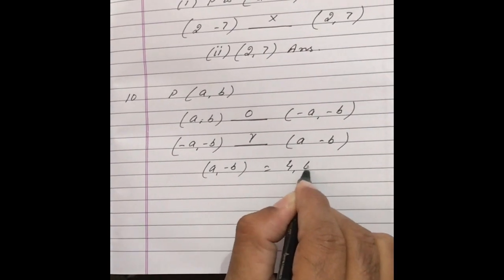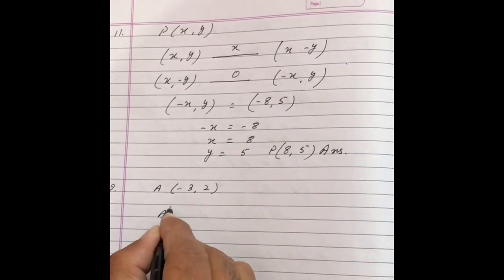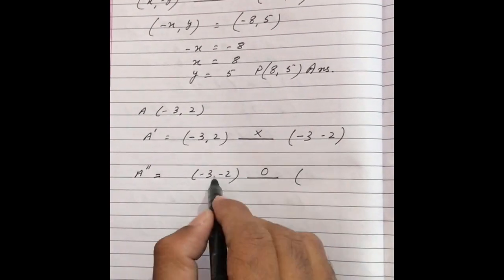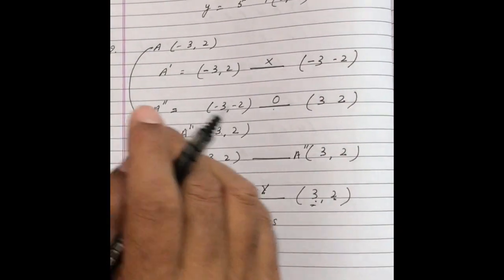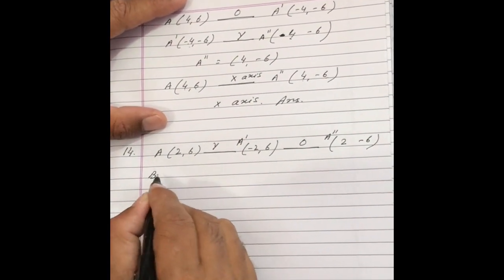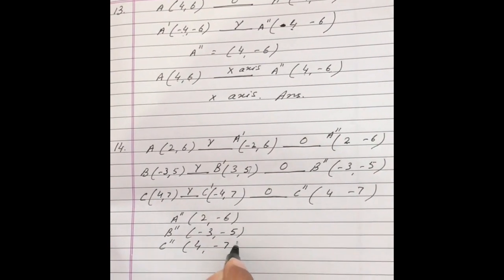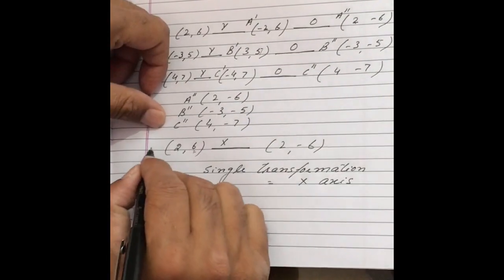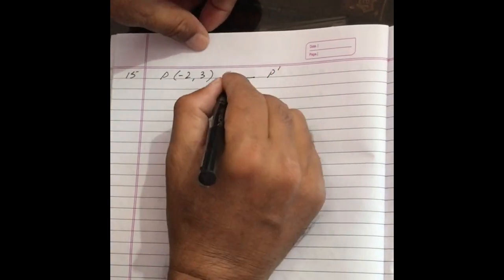Harbans Sir Maths class for 10th |Exercise 12A